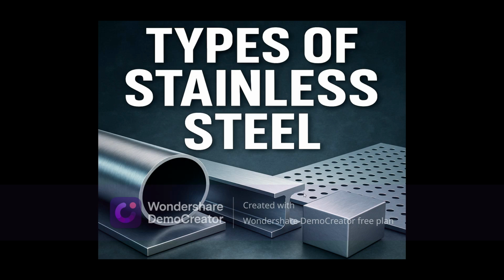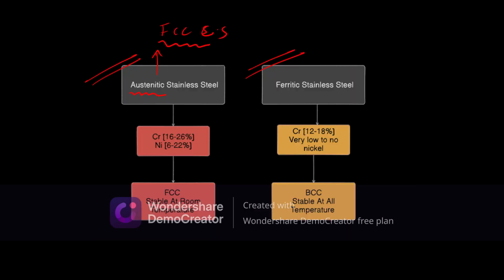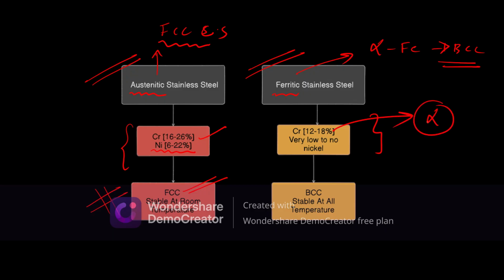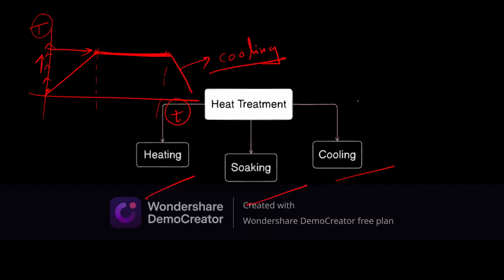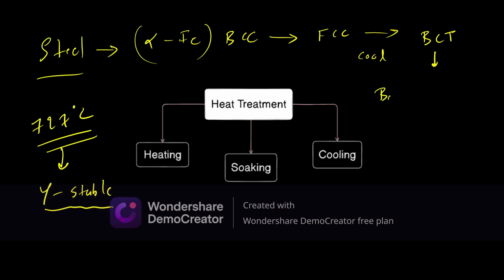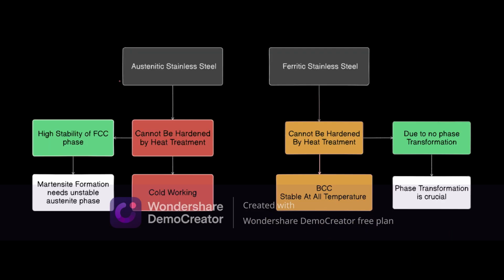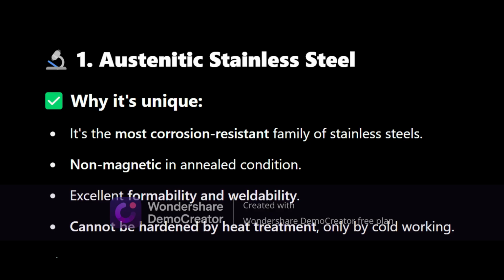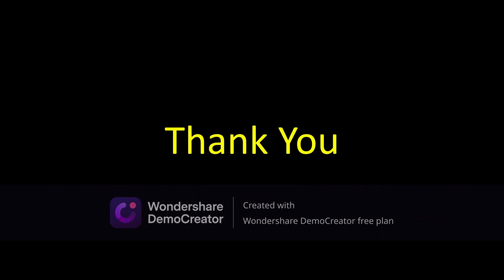Austenitic and Ferritic Stainless Steel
In this video, we explore the key differences between austenitic and ferritic stainless steels, two of the most widely used types in engineering and industrial applications. Understanding their microstructure, mechanical properties, and corrosion resistance is essential for selecting the right material for a specific purpose.

What is the difference between austenitic and ferritic stainless steel?
Why is austenitic stainless steel non-magnetic?
Where is ferritic stainless steel used?
Is ferritic steel better than austenitic?
Which stainless steel has better corrosion resistance?
FCC vs BCC structure in stainless steel
What are the types of stainless steel?